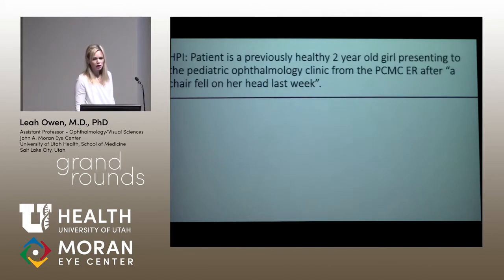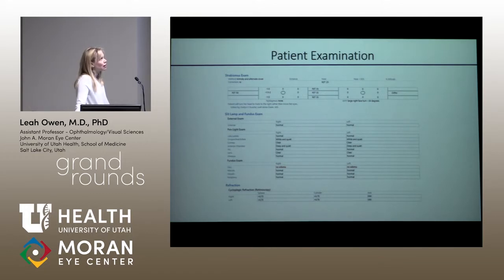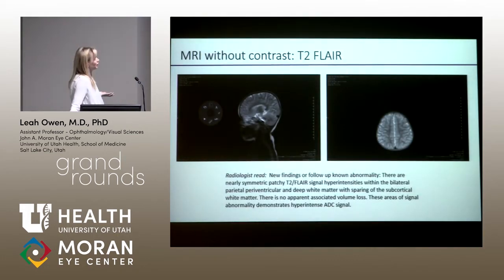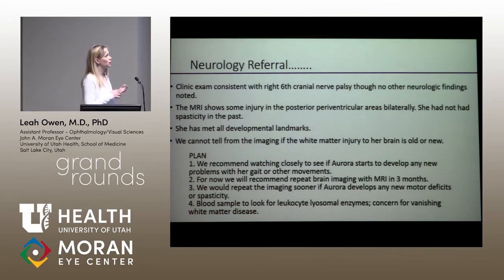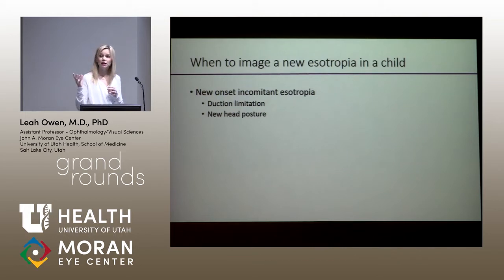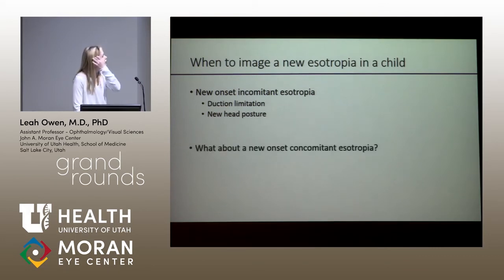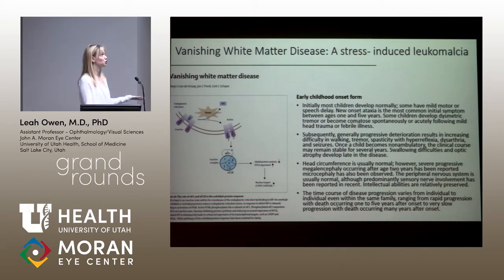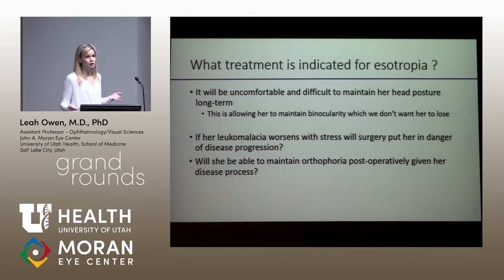New Onset Pediatric Esotropia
Title: New Onset Pediatric Esotropia
Authors: Leah Owen, MD
Date: 04/25/2018